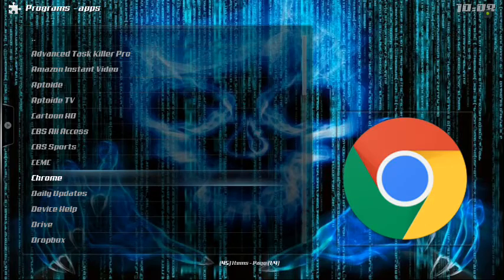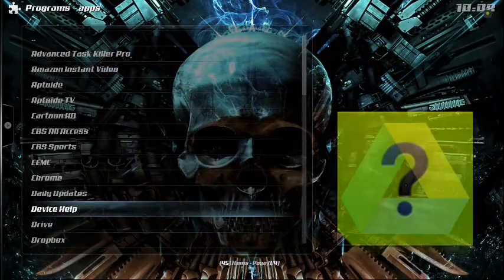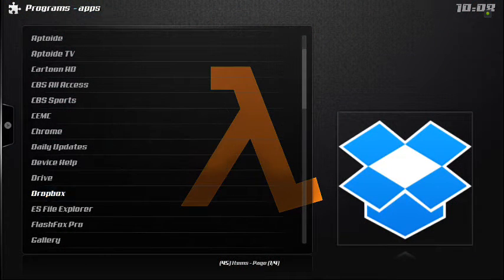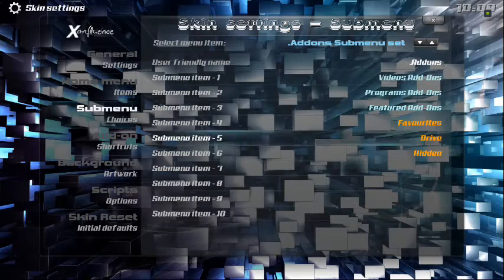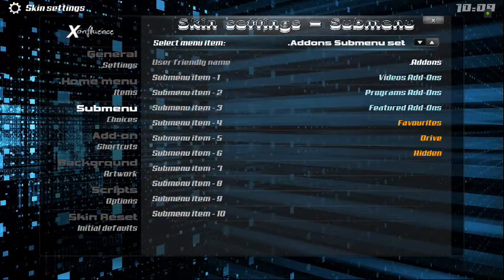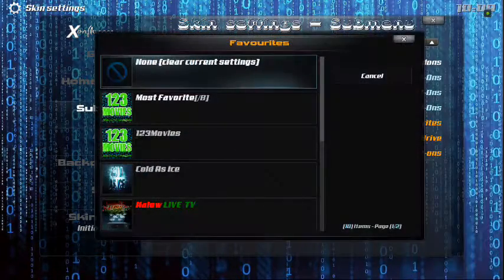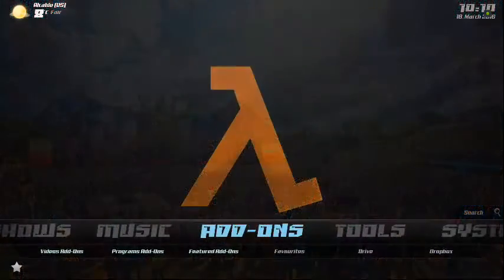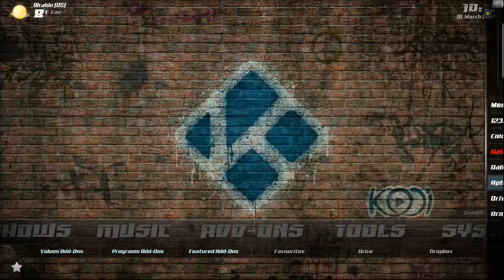LAUNCH APKS FROM YOUR SUBMENU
This video will show you how to launch your external apk from the submenu.